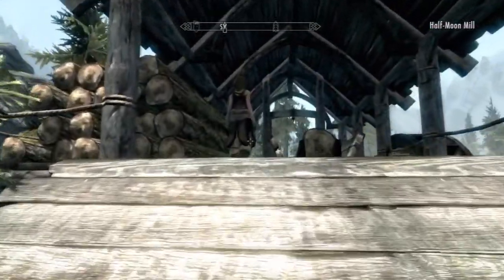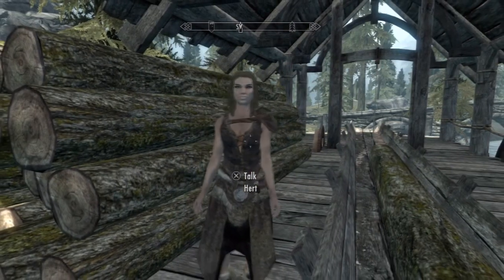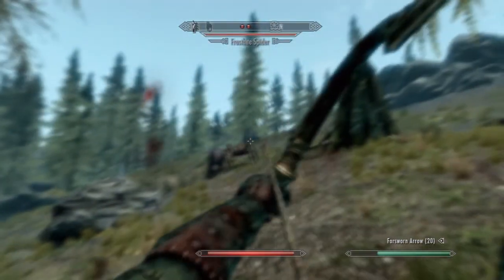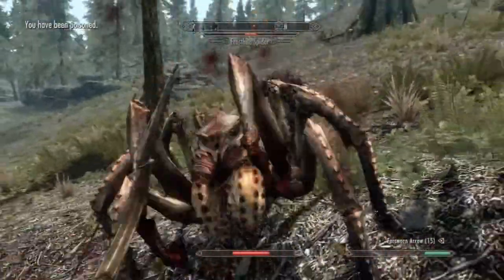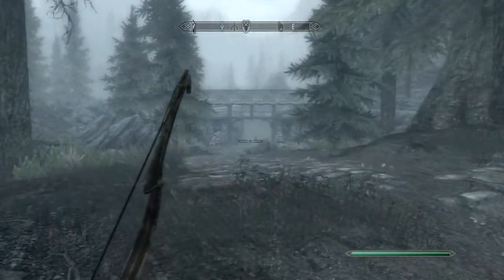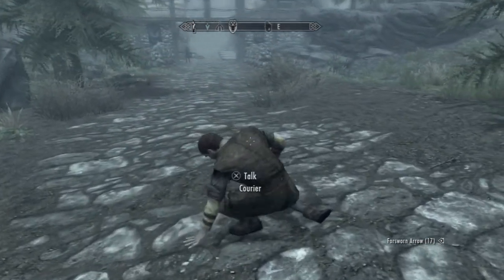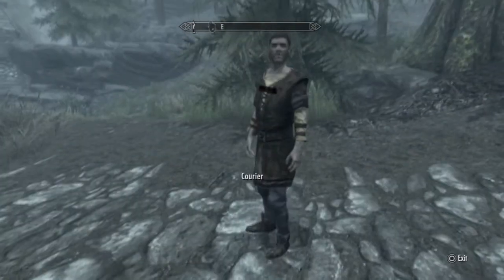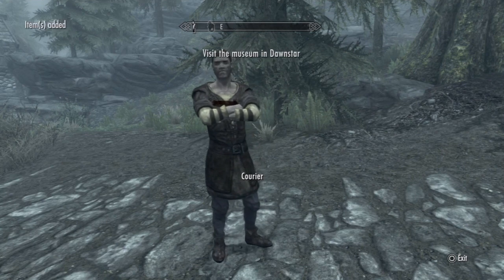MAN vs SKYRIM - Ep 16 . catching diseases...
If you enjoy the Man vs Skyrim series then give the video a like! it helps alot.

Make sure to suggest where you want me to go!

More episodes coming soooooon